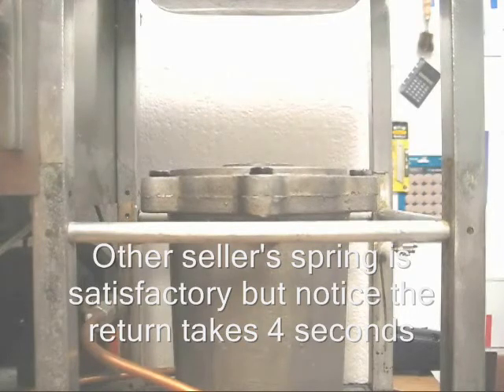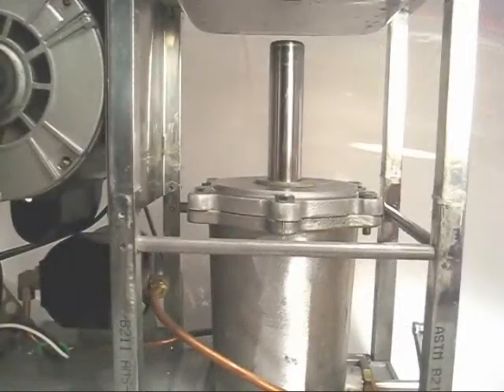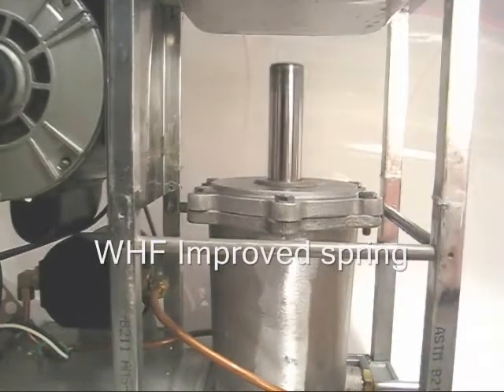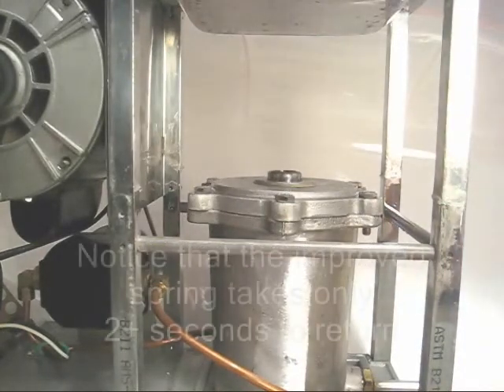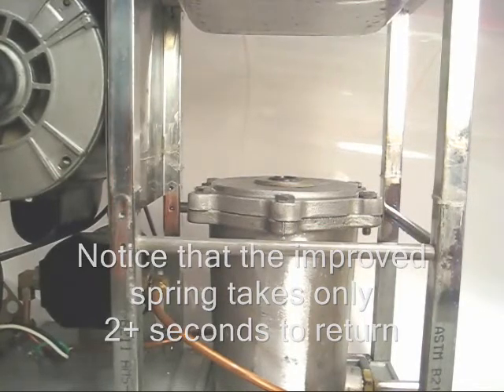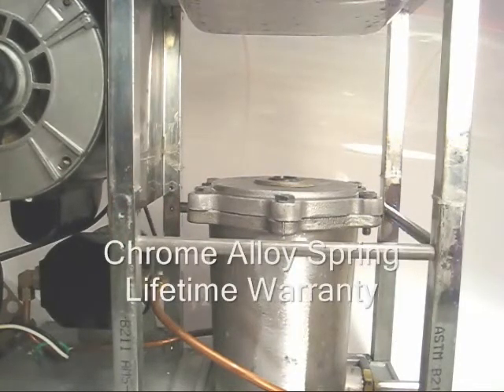Norwalk juicer spring compared to other springs and the premium WHF springs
This video compares the hydraulic original Norwalk return spring to another spring and my premium improved chrome alloy spring, Notice the return on my premium improved spring is only 2 seconds.
If you think my videos have been helpful please support my work by referring your friends to me and purchasing your Norwalk juicer supplies from me if you need juicing cloths, organic bamboo liners, beverage bottles or even another improved Norwalk juicer.